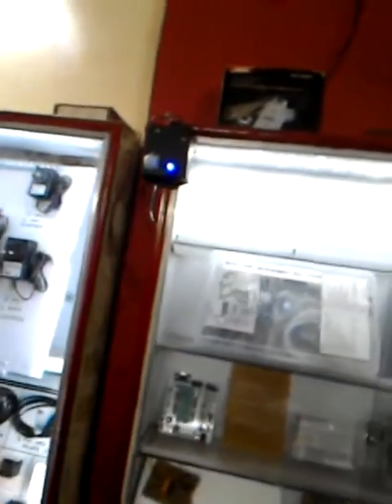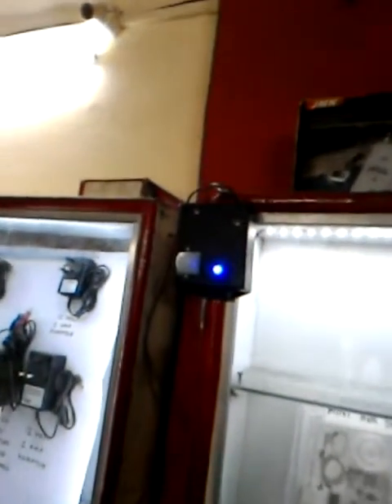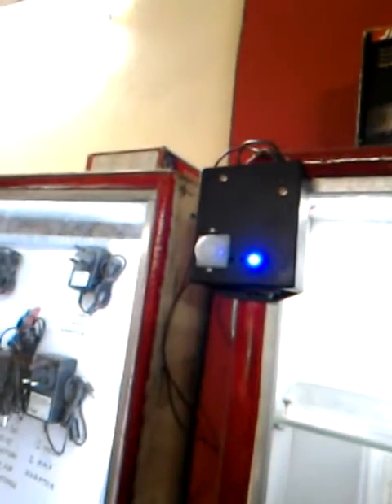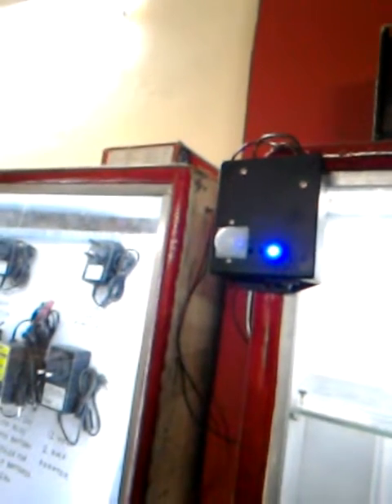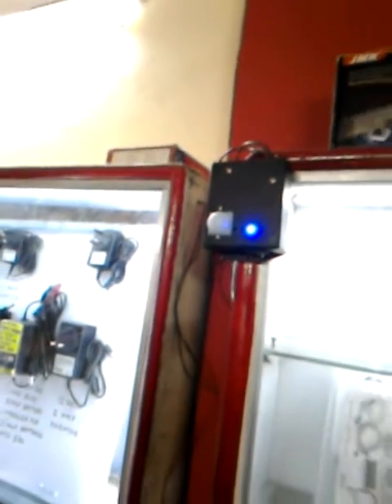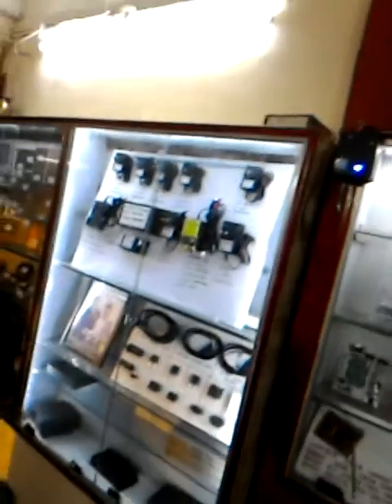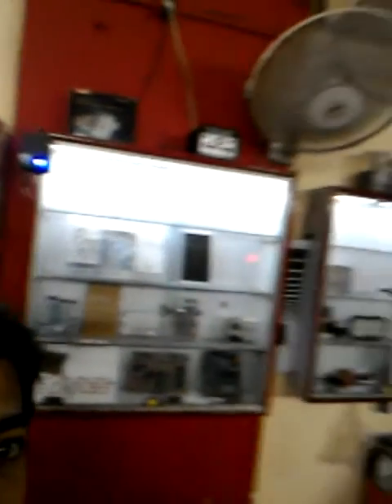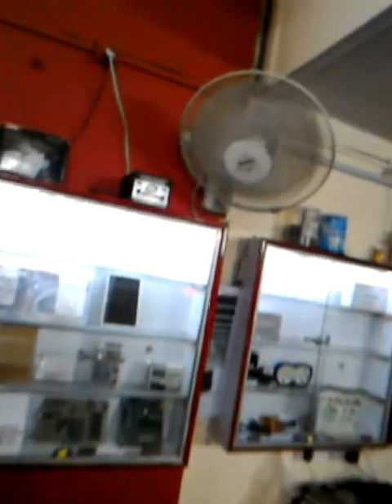PIR Based Motion Sensitive Fan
I made the PIR Motion Sensitive Fan to reduce my shop's power consumption. I used a HC SR 501 PIR Module. Here's the link to the circuit diagram I added a 1 Kilo Ohm resistor at the base of the transistor BC547 to protect the transistor from excessive base current. I have added a sensor bypass switch just in case I dont want the fan to be motion controlled . I have added a DC Power on off switch in case I want to switch of the power to the sensor and relay.